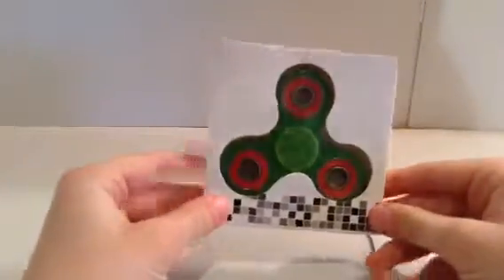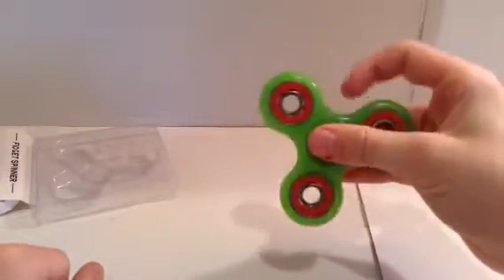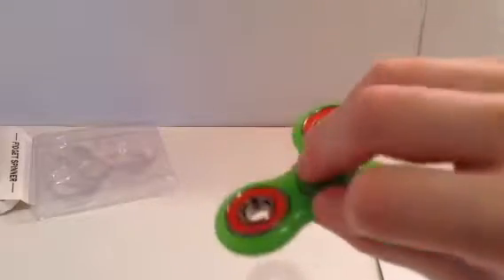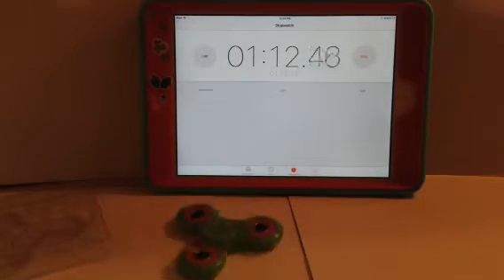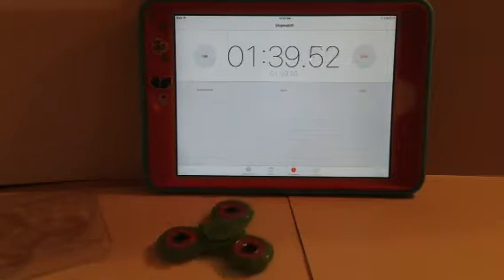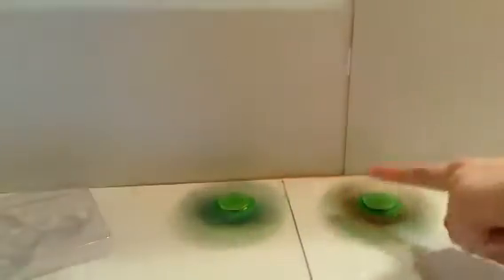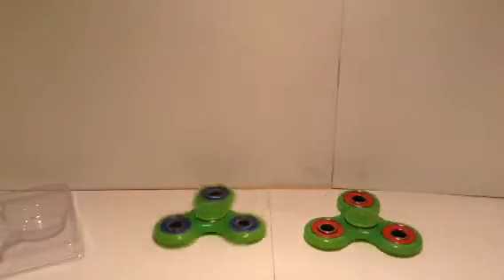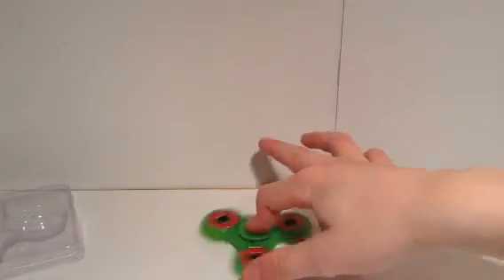Fidget spinner for days!!!